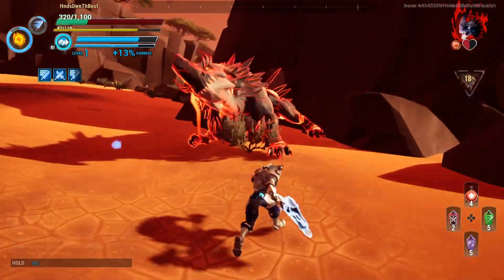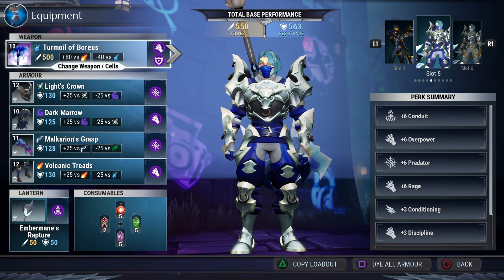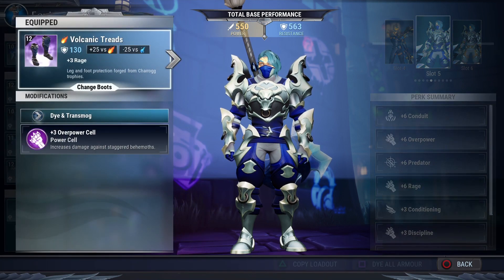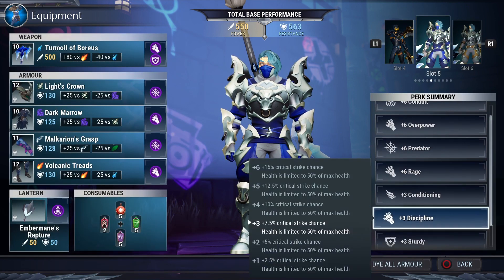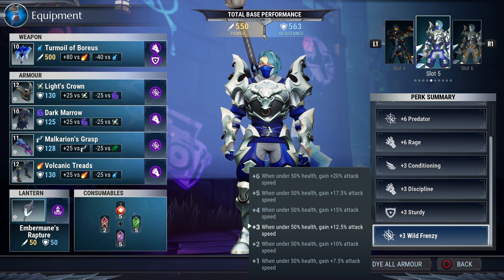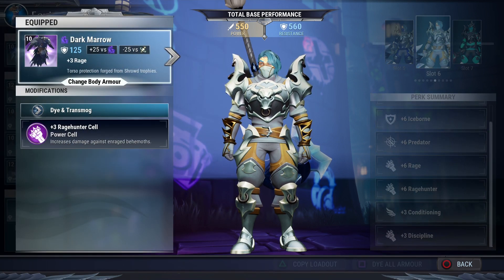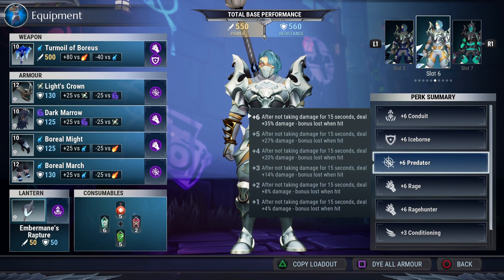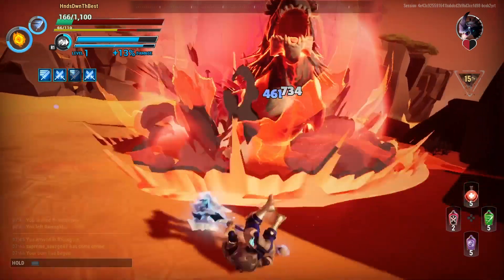Dauntless: Boreus Axe Meta Builds | A Two Build Video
A Dauntless Meta build for Boreus Axe. In the video I feature two builds. one that is the damage meta and another with Iceborn!